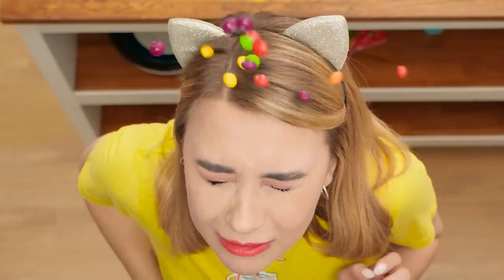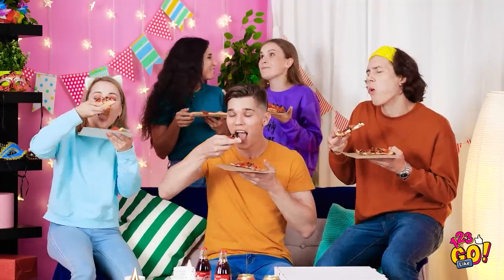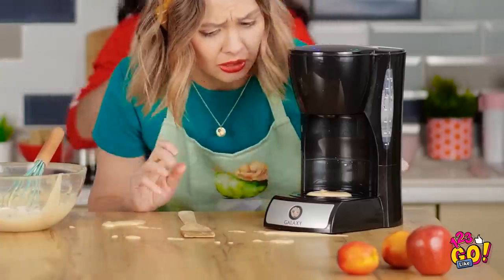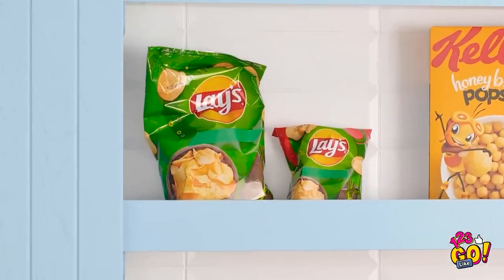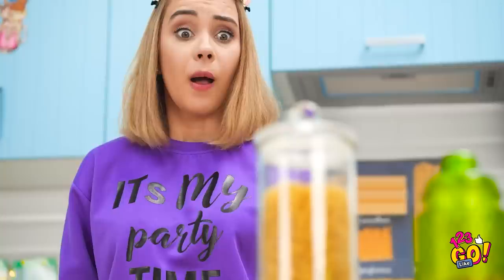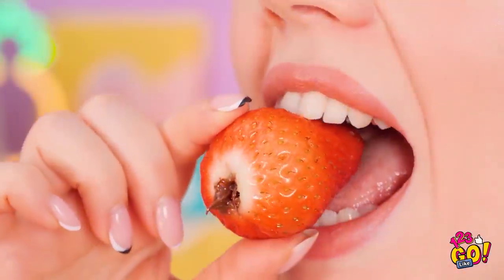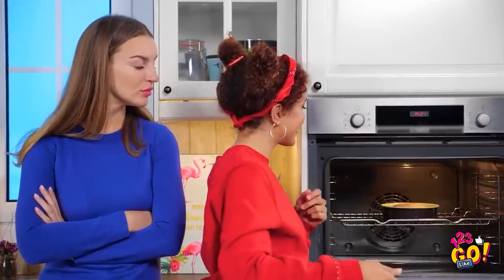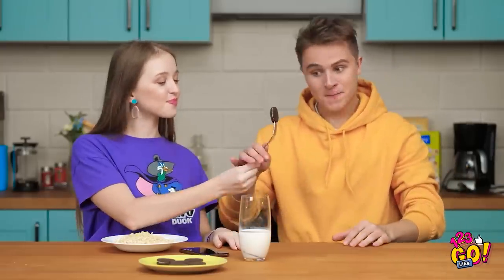COOKING GADGETS VS DIY HACKS || Amazing Food Hacks And DIY Cooking Gadgets By 123 GO! Like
😝Hey, food lovers!

Do you cook? You should know a lot of kitchen gadgets and DIY hacks that make your kitchen life easier. We gathered everything you need to know in this video. Watch it till the end and you will find a bunch of amazing food hacks, DIY ideas for cooking gadgets, kitchen tricks and much more useful hacks and ideas for your kitchen.

Watch this video till the end and don't forget to let us know what food gadgets  you already use and share your ideas in the comments below👇👇👇